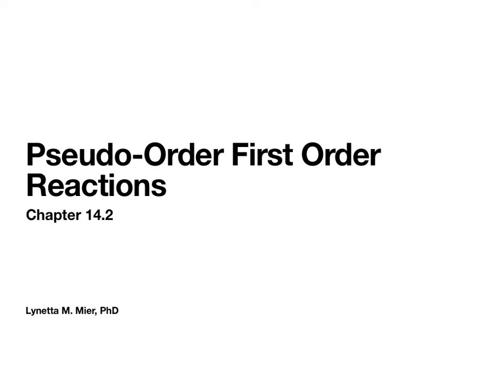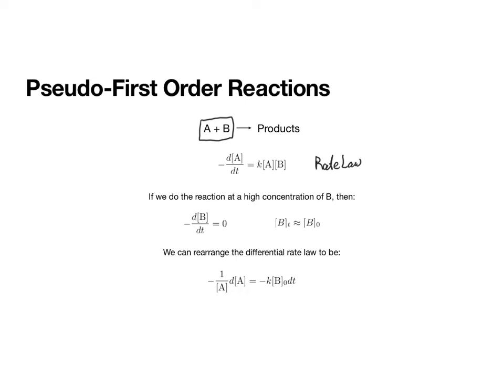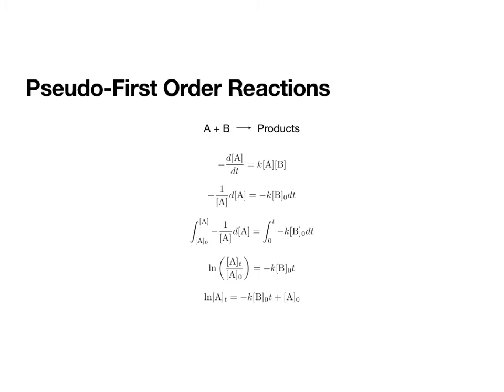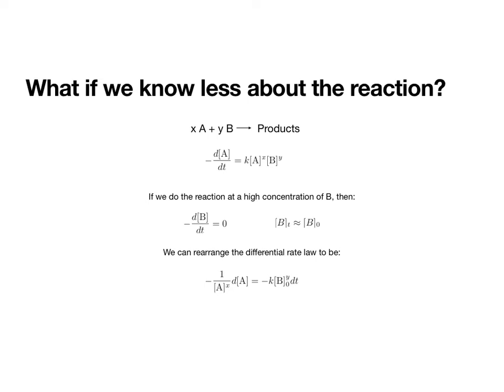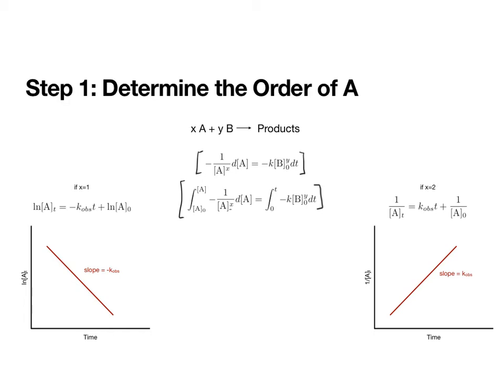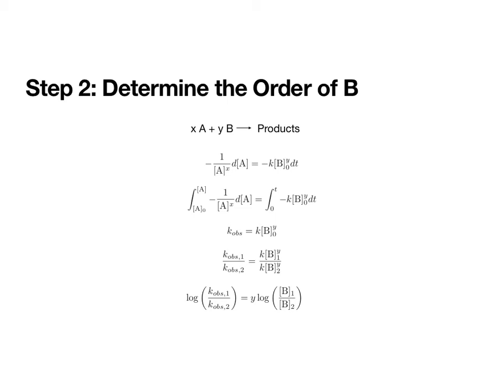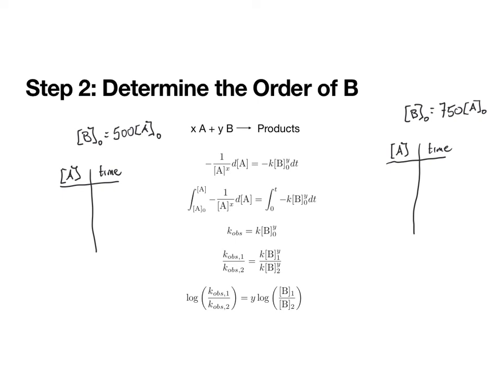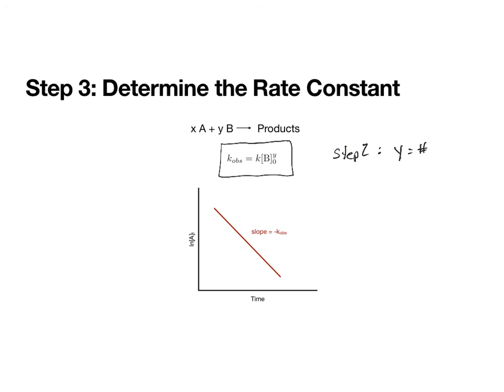Pseudo-First Order Reactions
Explanation and problem solving steps for pseudo-first order reaction conditions.